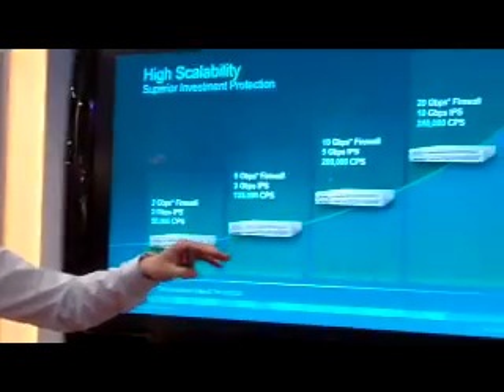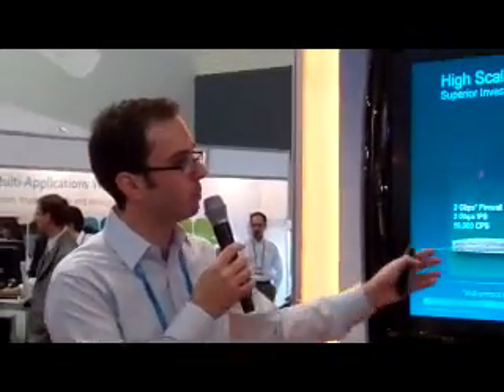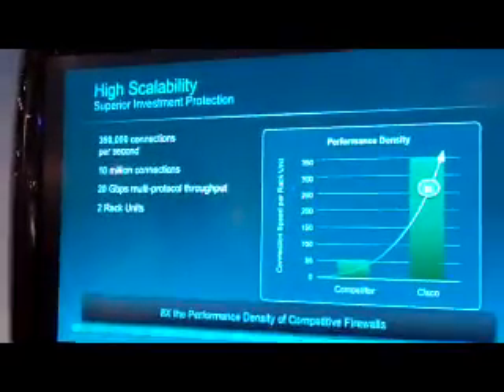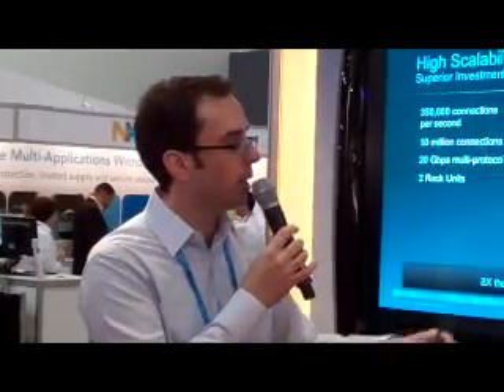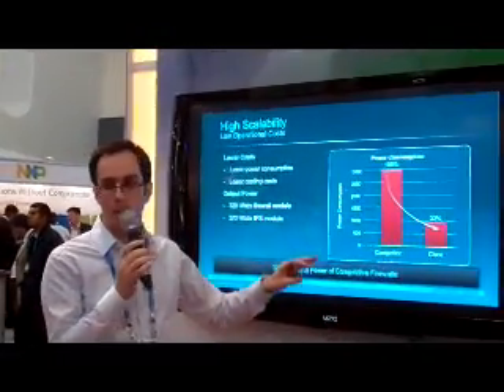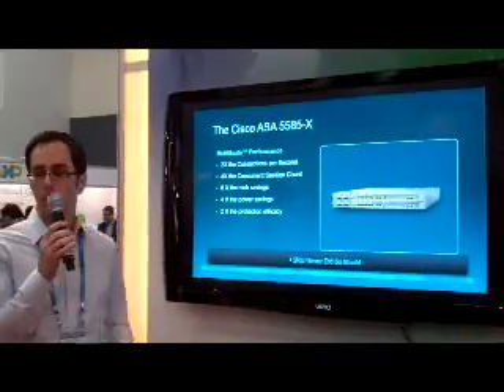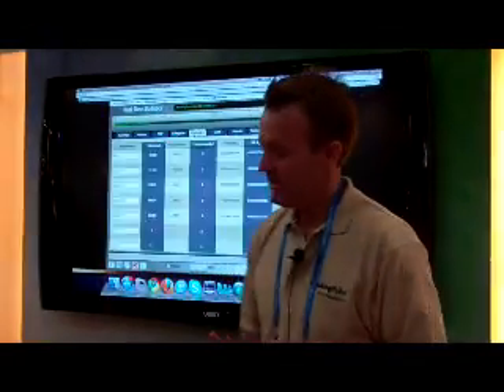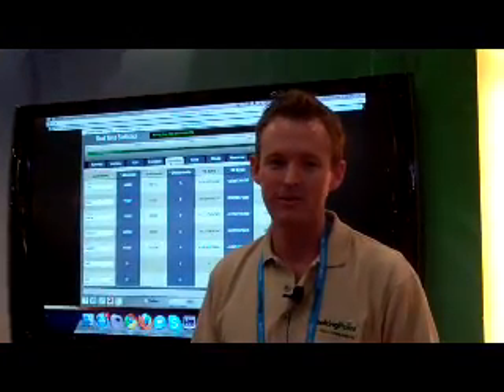BreakingPoint puts Cisco ASA 5585-X performance to the test!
With the ASA 5585-X Enterprise Firewall, Cisco makes some pretty dramatic performance claims -- including 20Gbps throughput, up to 10 million concurrent connections, and 375,000 connections per second.  In this live demonstration of the BreakingPoint Firestorm CTM, BreakingPoint will test these claims, to either validate or refute them.